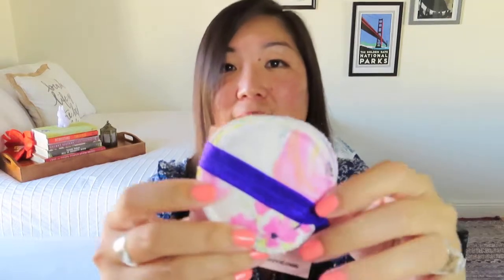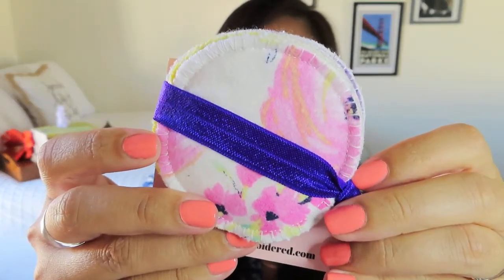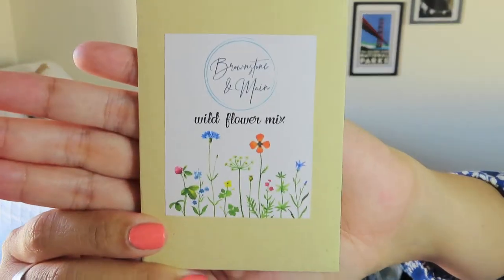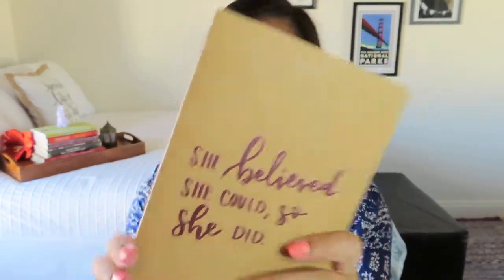Brownstone & Main | Love, Mother Earth | April 2020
A nice collection of eco-friendly products this time from this small business that supports other small businesses.

Brownstone & Main
$44.99/bi-monthly with free US shipping. Every other month you will receive a box of carefully selected beauty, self-care, wellness, and lifestyle artisan products from women-owned small businesses.

* Blend Box – $5 off your first box using NOEL at theblendbox.cratejoy.com
* Magic at Your Door – $10 off your first magic box using MAGICSAVE10

* I may receive credits/discounts for purchases made through the links above. I pay for all of my subscriptions myself unless noted otherwise, and my opinions are my own.